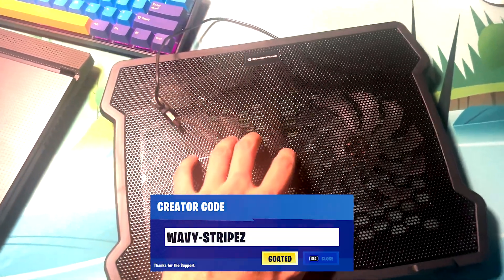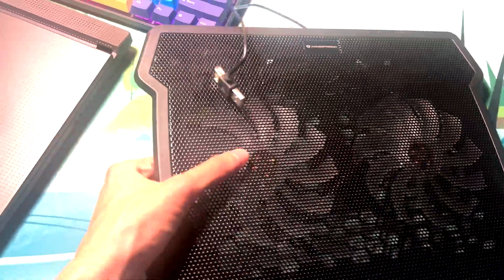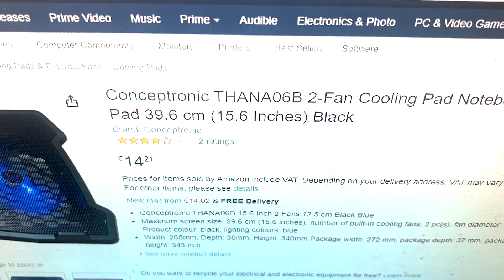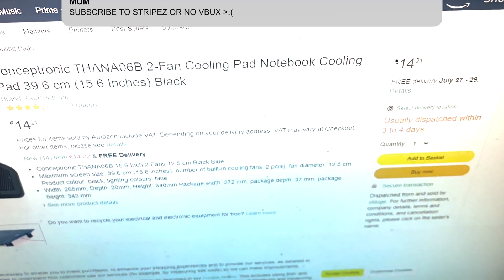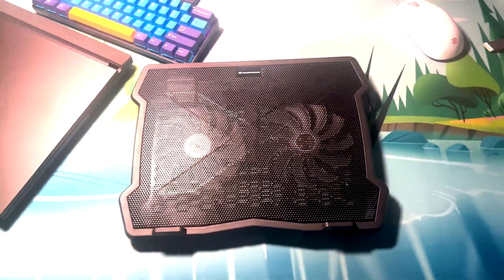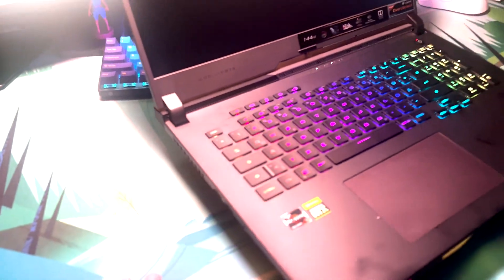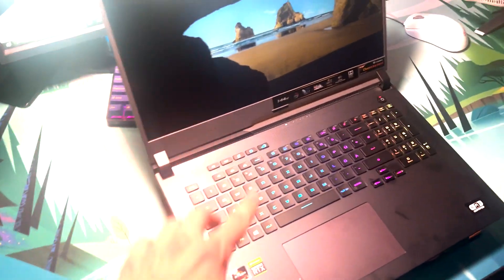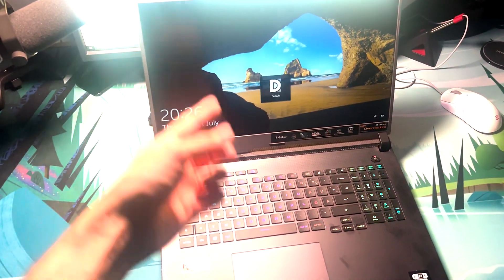How To Improve Performance on Laptop (Best Method for High FPS)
► Title: How To Improve Performance on Laptop (Best Method for High FPS)